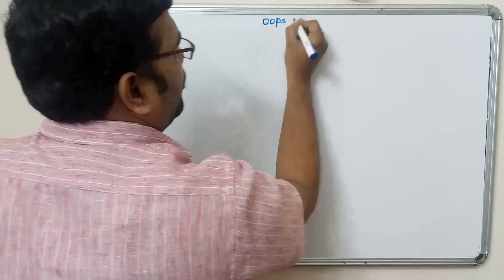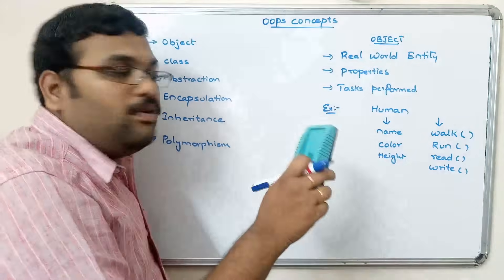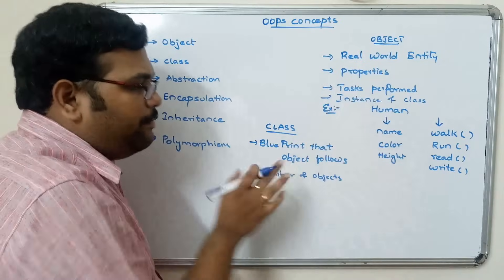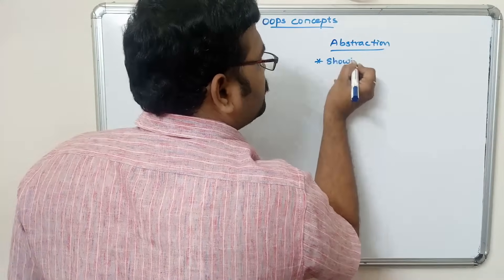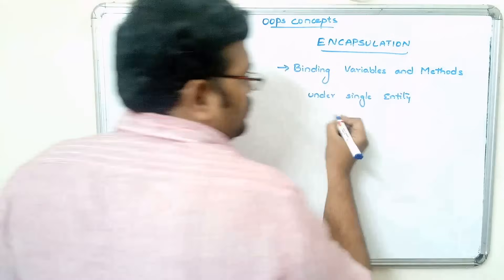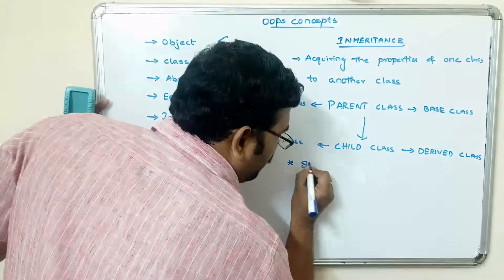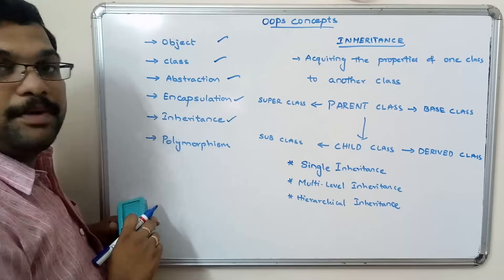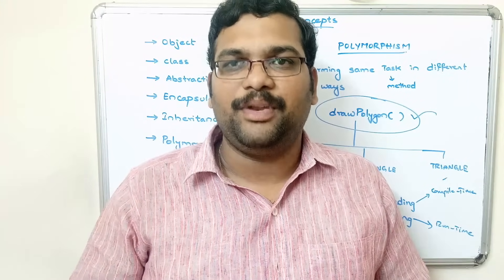OOPS CONCEPTS - JAVA PROGRAMMING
OOPS CONCEPTS

1) Object
2) Class
3) Abstraction
4) Encapsulation
5) Inheritance
6) Polymorphism

Test your knowledge with these interview questions in multiple choice quiz format